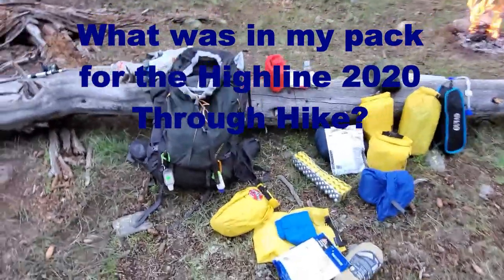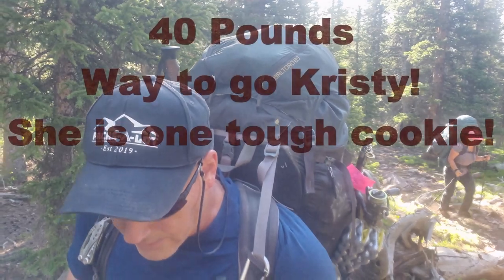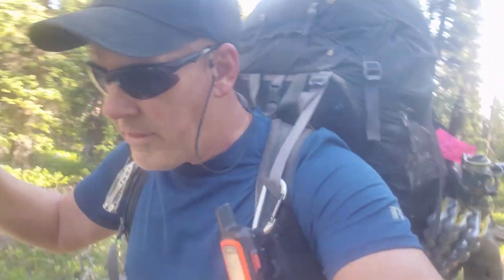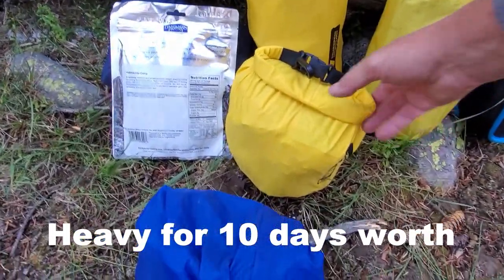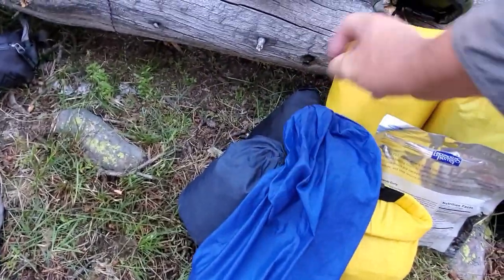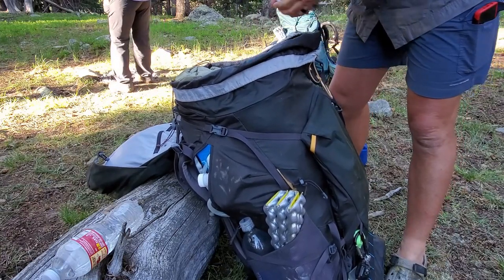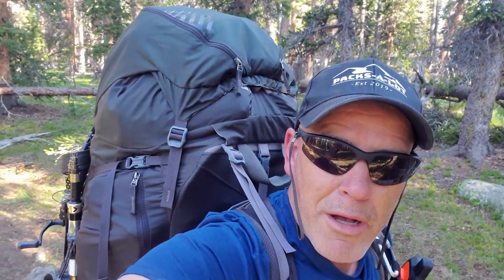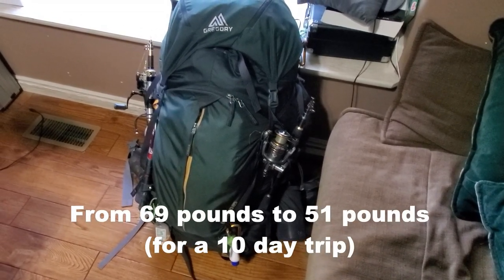What was in my pack for the Uinta Highline Trail 2020 Through Hike? I'm not Ultralight & that's OK!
**THIS VIDEO IS NOT A SUGGESTED PACKING LIST.**

I had a few comments indicating how big my pack was and others wondering what I had in my fully stuffed, bulging at the seams, Gregory Baltoro 85. Well, this is it! I did not go into details of what was within each gear category or what each category weighed. But rather this just shows the size and bulk of each gear category and how I managed to stuff it all in my pack.

This is all the gear that I typically carry on all my trips (less bout 16 pounds of the food due to the shorter trip duration). My total pack weight for most trips with gear, fuel, food, water, and luxuries is about 50 pounds. This might be heavy for most but it is a manageable weight for me when considering weight vs comforts.

Lastly, this gear setup and pack are not ultralight, otherwise, my channel might be "Packs-a-little".

Happy trails!

My Backpacking Gear List (Main Items Only)

Backpack- Gregory, Baltoro 85
Drink- Coca-Cola Company, Coke Zero
Satellite Communicator- Garmin, inReach Explorer+
First Aide Kit- Custom, Various medical items including emergency foil sleeping bag & blanket
Camera- Samsung, Galaxy S21 Ultra 5G (4K, 60FPS video setting)
Tent- Big Agnes, Copper Spur UL3 (with tent specific ground tarp)
Sleeping Pad- Therm-a-rest, Camper SV (Wide)
Sleeping Mat- Therm-a-rest, RidgeRest Foam Pad (For Winter Camps Only)
Ground Padding- Insul-bright, foil lined fabric (For Winter Camps Only)
Sleeping Bag- Nemo, Disco 15 (New bag for me)
Pillow- Wilderness Technology, Compact Inflatable Pillow
Pillow- Alps Mountaineering Camp Pillow
Water Purification- Sawyer Squeeze Filter
Water Filtration Bags- CNOC 3L Clean & Dirty Bags (for use with Sawyer Gravity System)
Backup Water Purification- Coleman Neutralization Tables
Fire Starting Kit- Custom, Bic lighter, matches, Fire Stick, flint & steel, & magnesium bar
Pot- GSI Outdoors, 1.1L Halulite Boiler
Fry Pan- GSI Outdoors, Pinnacle Frypan
Spoon- Toaks, Titanium Long Handle Spoon
Turner- GSI Outdoors, Pack Spatula
Stove- MSR, Pocket Rocket 2
Backup Stove- BRS, Ultralight Burner
Stove Windscreen- Ohuhu, Camp Stove Windscreen
Water Bottle- Camelbak, 1L Bottle
Multi-tool- Leatherman, Skeletool
Head Lamp- Coast, FL72 405 Lumen Focusing LED
Shovel- The Duece #2 UL Trowel (Plus disposable wet-wipes)
Battery Bank- Qi, 30000mAh Solar Charger-Wireless Charger + Cables
Solar Charger- BigBlue, 28W Foldable Portable Solar Charger + Cables
Chair- Helinox, Chair One Original (Optional luxury item)
Padded Seat- Therm-a-rest, Z-Seat (Used for kneeling too)
Insect Repellent- Sawyer, Picaridin Lotion
Cooling Towel- Wilderness Technology, Microfiber Cooling Towel
Rain Gear- Cabelas, Rainy River Packable Jacket & Packable Pants
Coat- REI, Co-op 650 Down Packable Jacket
Hiking Shoes- Keen, Targhee III Low Rise Hiking Shoe
Socks- Darn Tough, ¼ Cushion Merino Wool Socks
Pants- Marmot, Transcend Convertible Pants/Shorts
Shorts- Columbia, Blood & Guts III Cargo Shorts
Base Layer- REI, Co-op Merino Midweight Crew Top
Shirt- Russell Athletic, Dri-Power Performance Tee (Polyester-Spandex Blend)
Fishing Pole- Trout Boy, 2.1 Meter Telescopic Carbon Fiber Fishing Rod
Fishing Reel- Bass Pro Shops, Micro Lite Elite MEX10F
Fishing Line- Berkley, 6lb NonoFil Uni-Filament Low-Vis Green Fishing Line
Lure- Varies, but lure of choice for Uinta Lakes, Jake’s Lure ¼ Oz Gold Spoon with Red Dots